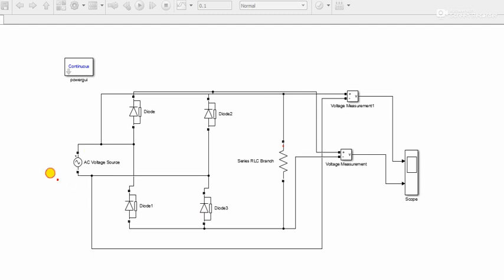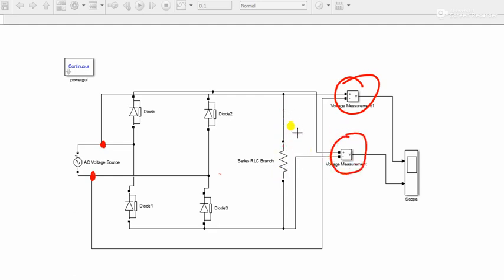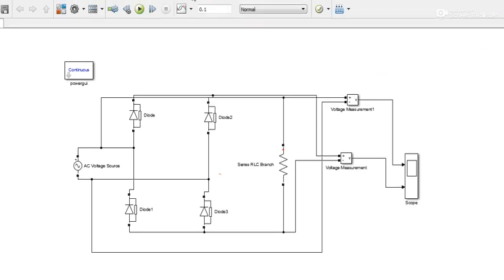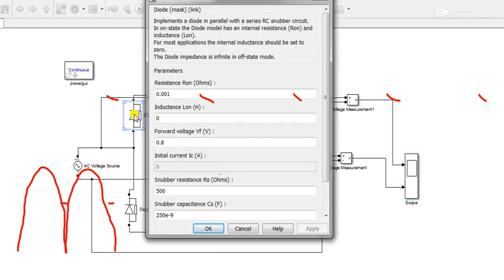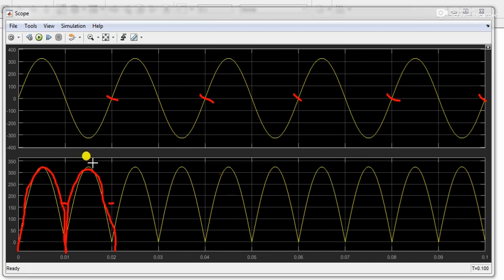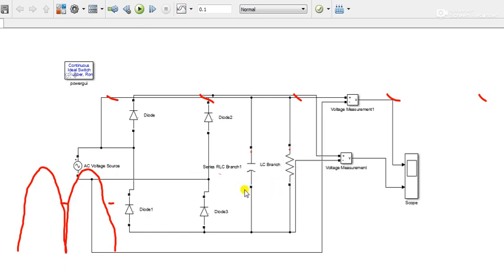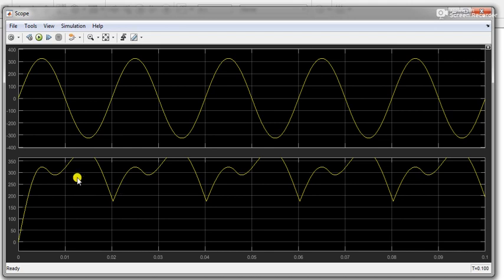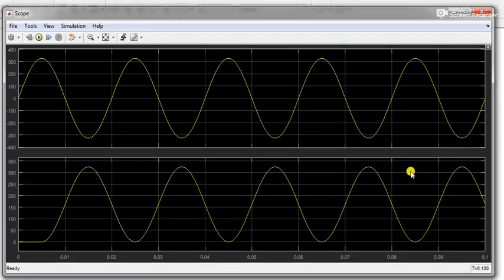Full wave uncontrolled rectification with Matlab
For Online Technical batch for Electrical Engineering Or
Online Technical/Non Technical Batch
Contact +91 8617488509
For  Circuit Theory Online Class (USA/UK/EU/Asia)
Contact Telegram Account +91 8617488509
Classes via Skype or google meet
Course Details
Network Analysis
Sinusoidal steady-state power calculations
Balanced three-phase circuits
Introduction to the Laplace transform
The Laplace transform in circuit analysis
Convolution
Bode plots and frequency response
Introduction to frequency-selective circuits
Active filter circuits
transients/steady state/sinusoidal analysis/frequency response/bode plots/resonance